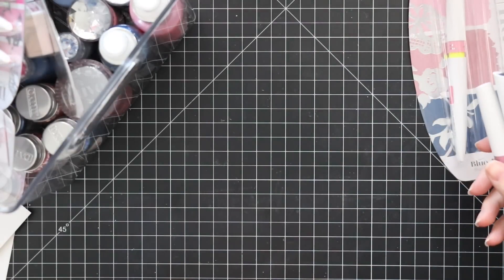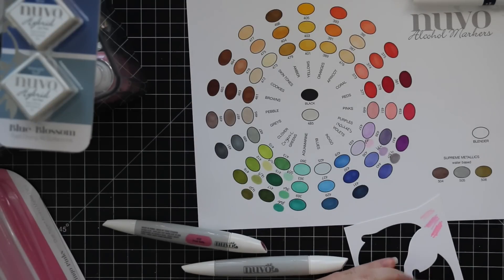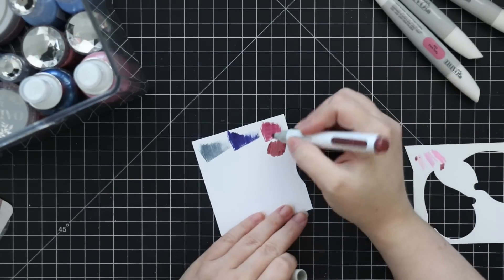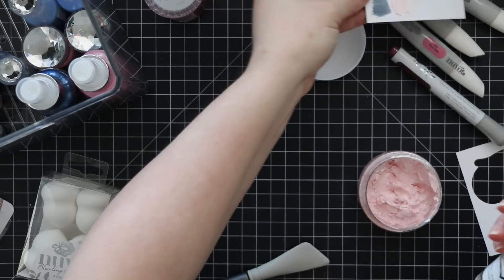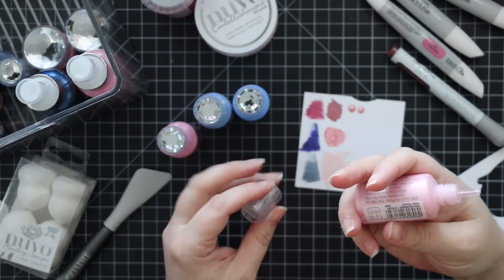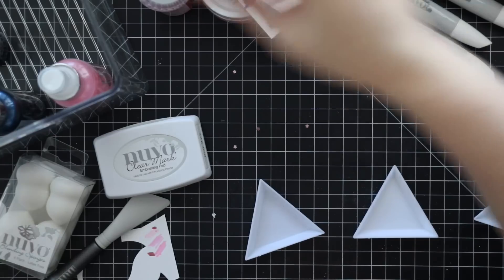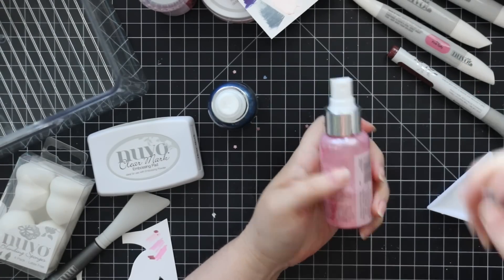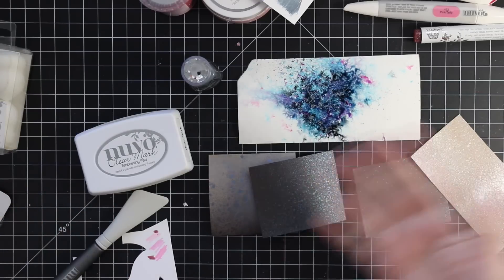Tonic Nuvo Blue Blossom Release & Review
• Tonic BLUE BLOSSOM Craft Perfect Patterned 6 x 6 Paper Pack

• Tonic MIDNIGHT SKY Hand Crafted Embossed Cotton A4 Paper Pack

• Tonic ROSE GOLD POSIES A4 Craft Perfect Foiled Kraft Card

• Tonic PINK PETALS Hand Crafted Embossed Cotton A4 Paper Pack